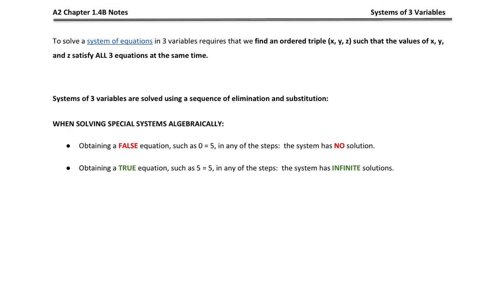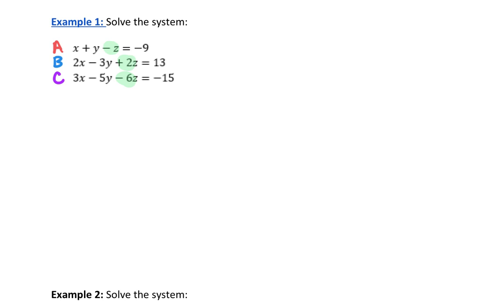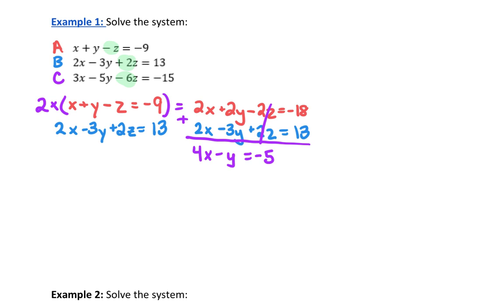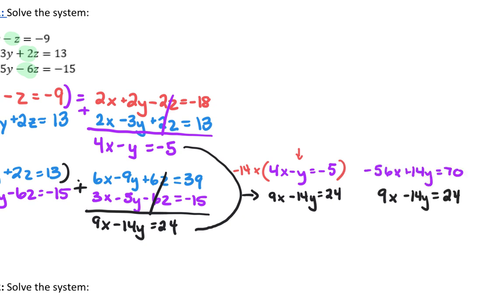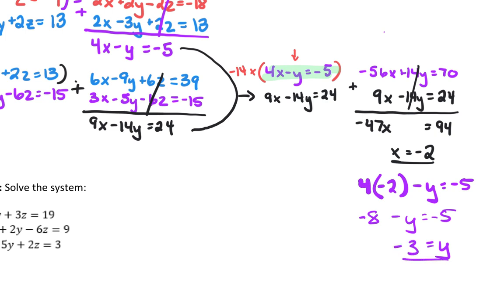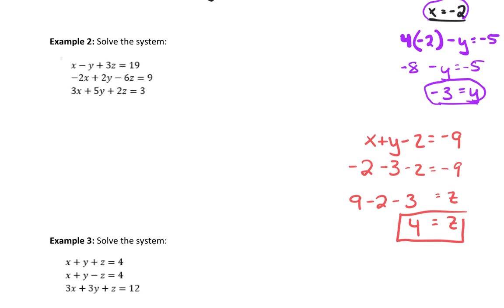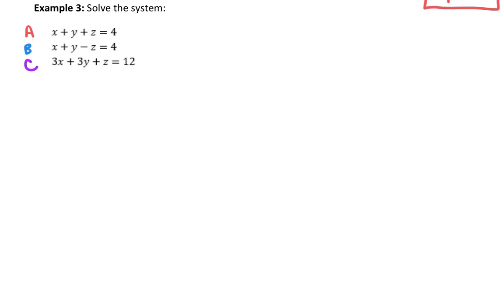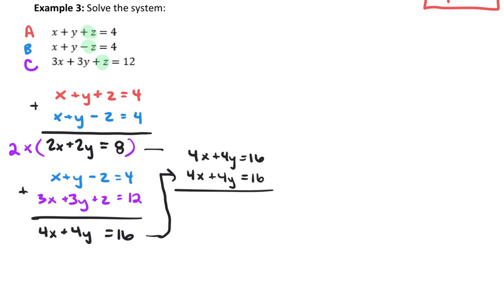A2 1.4B Part 1 Notes - 3 Var Systems